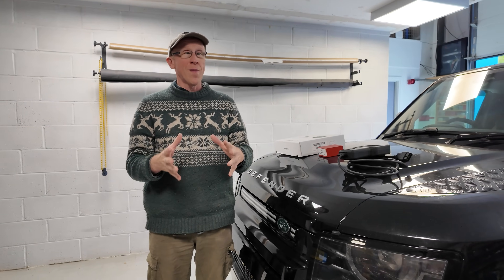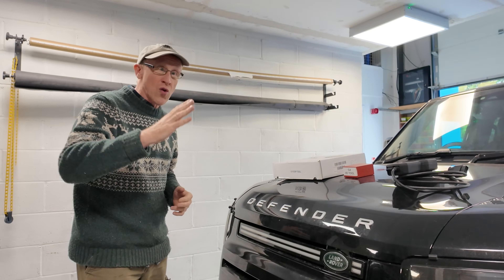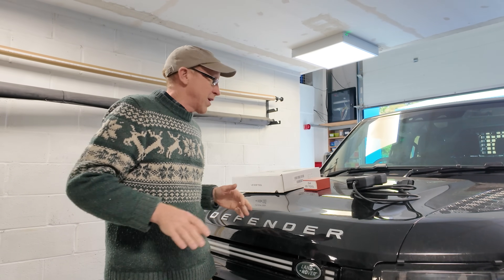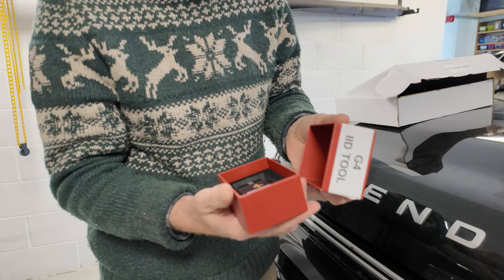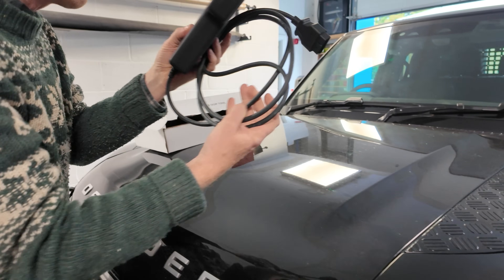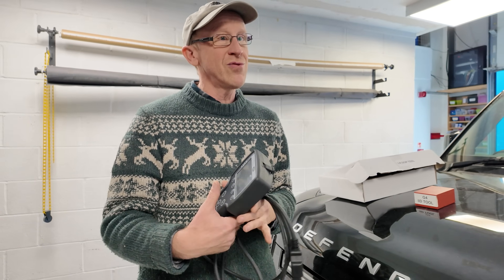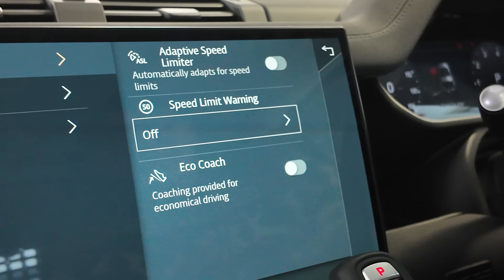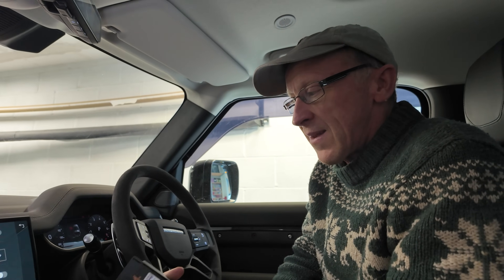Adaptive Cruise Control Upgrade on New Land Rover Defender L663 Diagnostic Associates DOIP CCF Tool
In this video we look at using the Diagnostics Associates DOIP tool to upgrade the software on our 2024 new Land Rover Defender 90.

To ensure this goes correct first time follow these 3 steps.

Step 1 - Upgrade the CCF using - Vehicle Features - L663 Adaptive Cruise
Step 2 - Update the ADAS module using - DADC CCF Learn
Step 3 - Reset vehicle using - Vehicle Reset

Diagnostics Associates may merge these 3 steps into 1 to give a one click option for the upgrade.

Here is the link to the Diagnostic Associates Tool we used :-
Here is a link to our spreadsheet that show the menu tree for the tool.